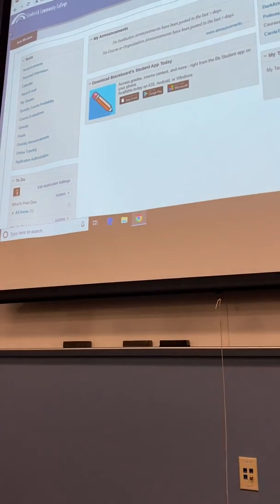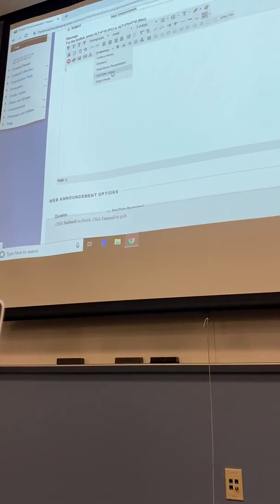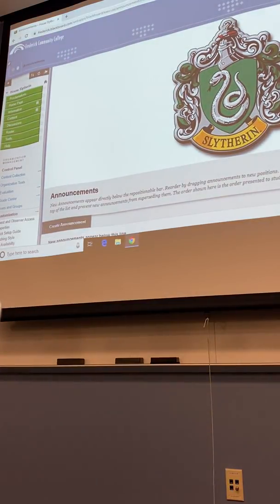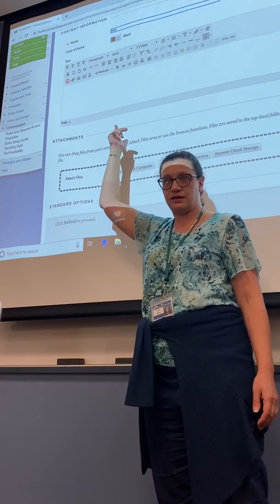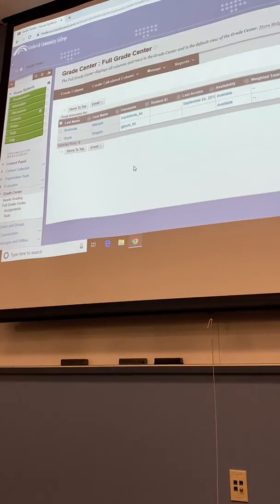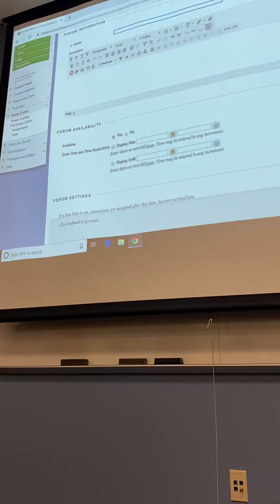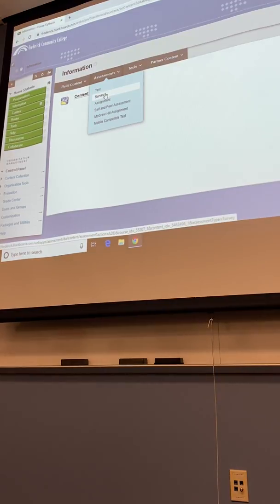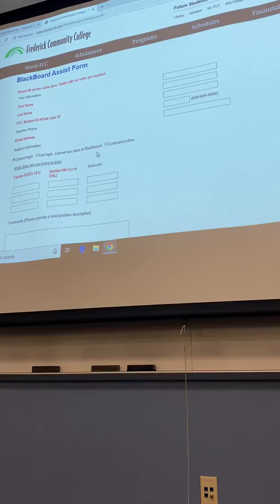Blackboard Training by Carrie Dorman.